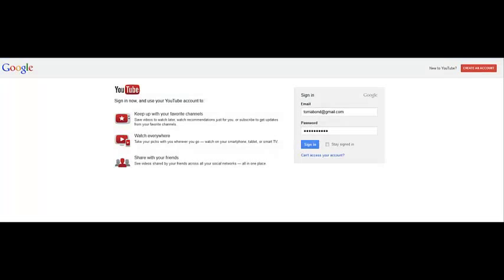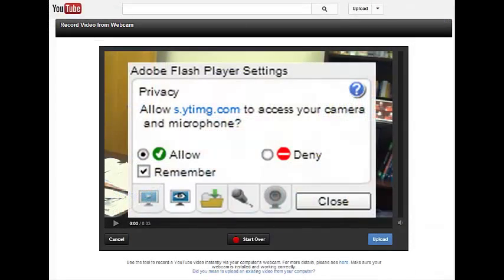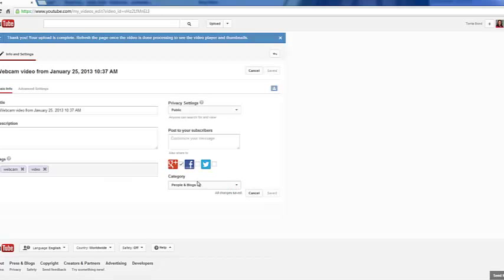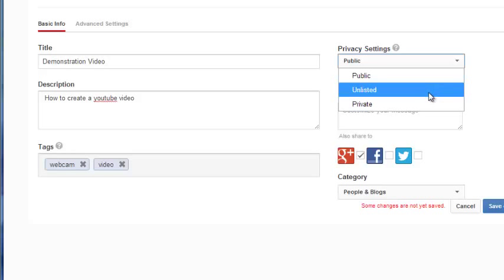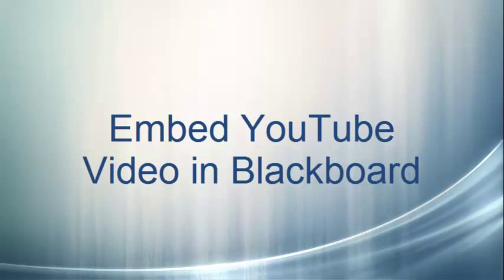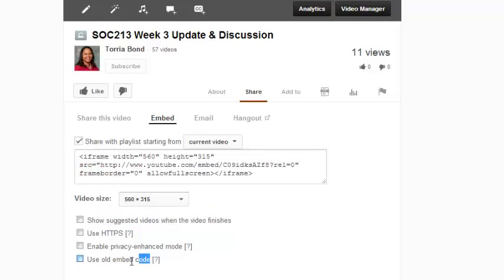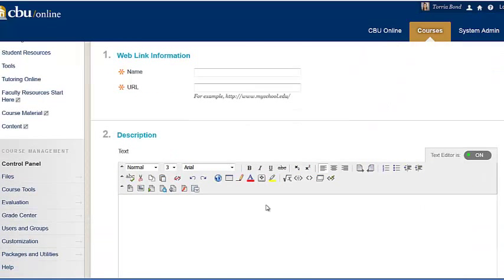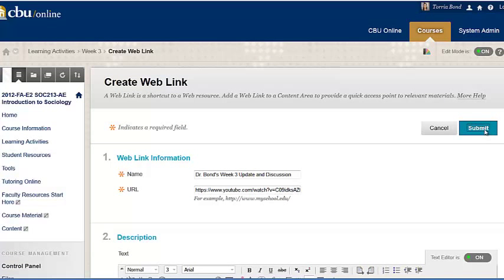How to Create and Embed a YouTube Video in Blackboard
Helpful for instructors or course developers.